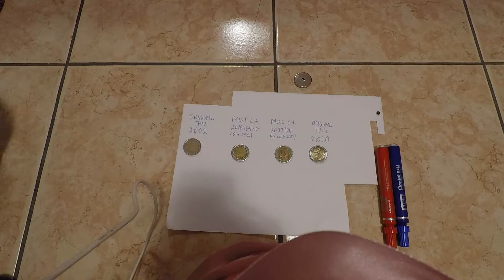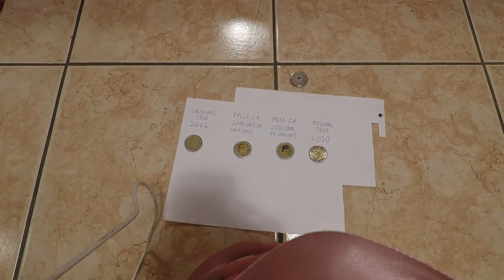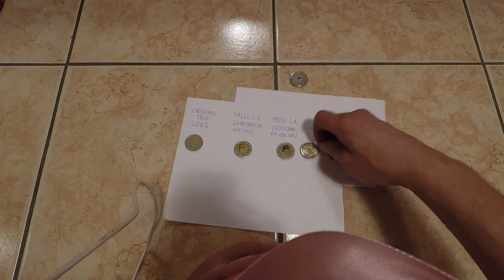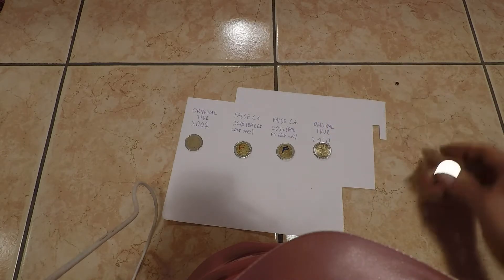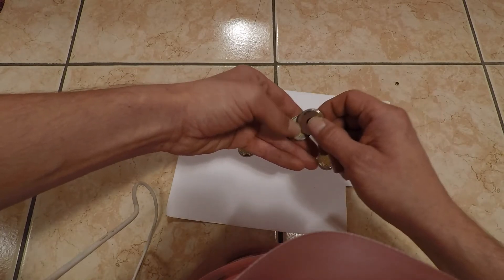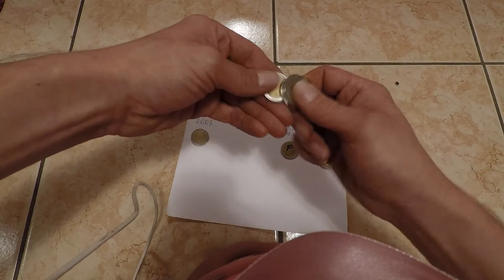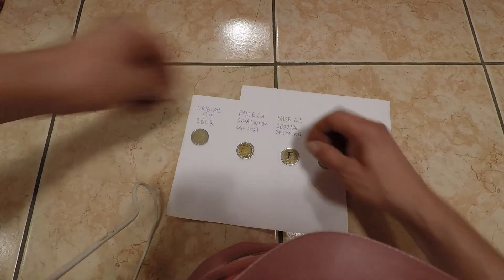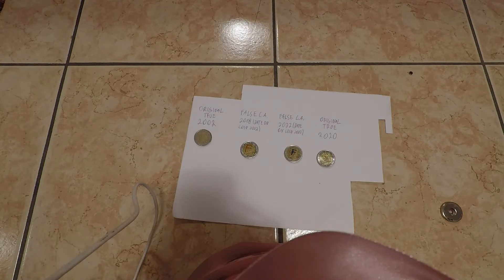Fake 2 euro coins 2 types! Magnetism reproduced!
Jesus, my english is as bad as the microphone on GoPro. Horrrible, brr :D But I hope the educational value did not suffer much from that. Keep Your eyes open!